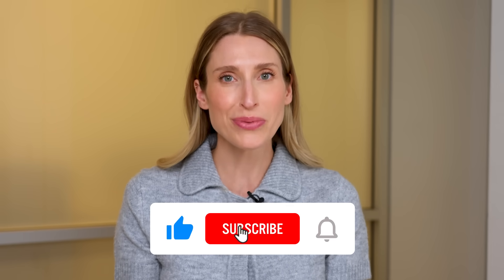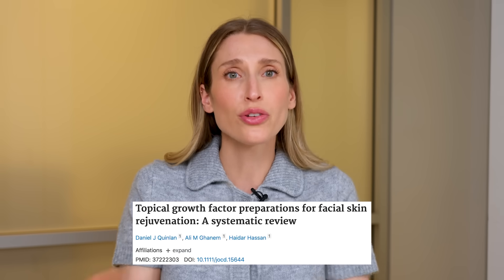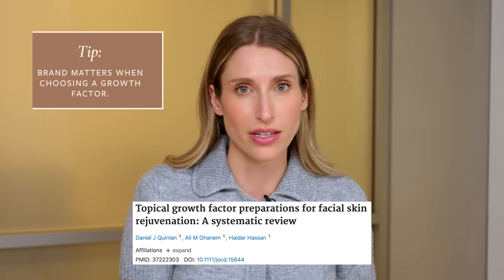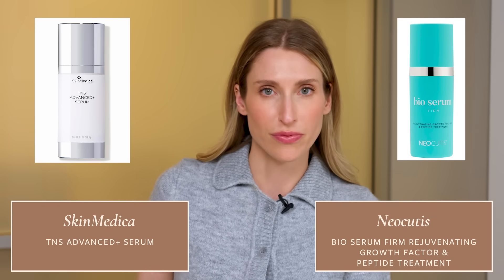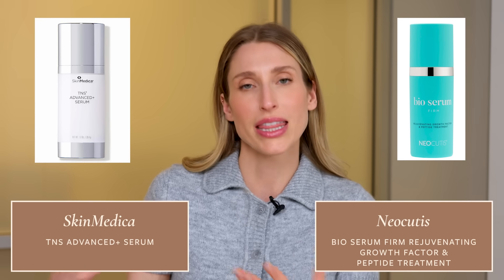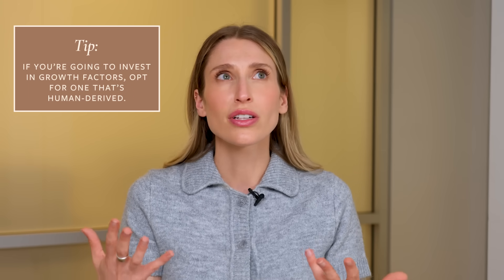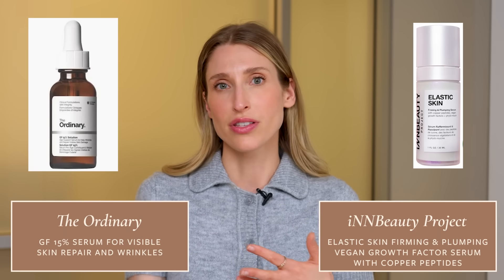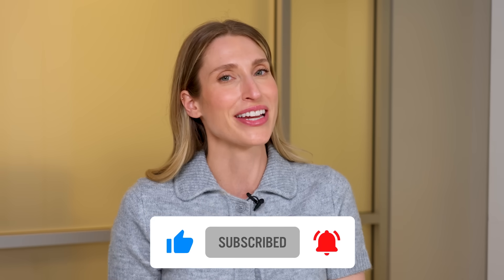Dermatologist Reviews the Anti-Aging Serum Everyone’s Talking About | Dr. Sam Ellis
In this video, I break down everything you need to know about growth factors in skincare—what they are, how they work, and whether they’re really worth the hype.We’ll dive into the science of growth factors serums, and what clinical research says about their effectiveness in anti-aging, collagen production, wrinkle reduction, and skin regeneration.

If you’re curious about anti-aging skincare routines, dermatologist-recommended products, or the truth behind high-tech ingredients like stem cells, exosomes, and bioengineered peptides, this video is for you.

    •    Growth factors in skincare explained
    •    Do growth factor serums work for wrinkles?
    •    Are growth factors safe to use on skin?
    •    Best ingredients for skin rejuvenation
    •    Growth factors vs. retinol vs. peptides
    •    Skincare trends: exosomes, stem cells & more